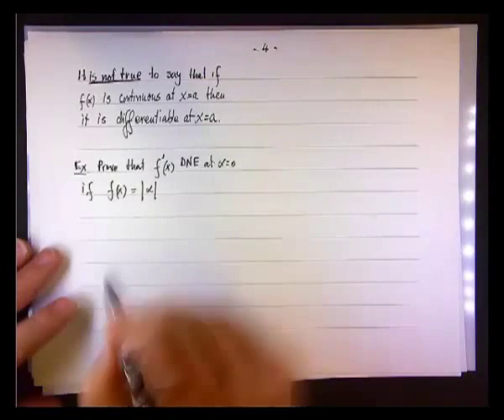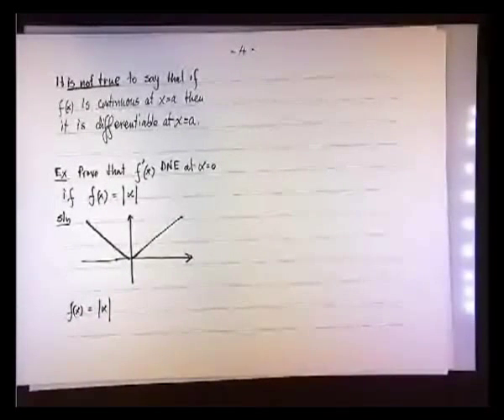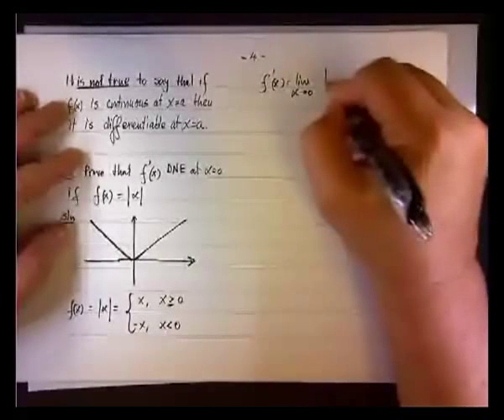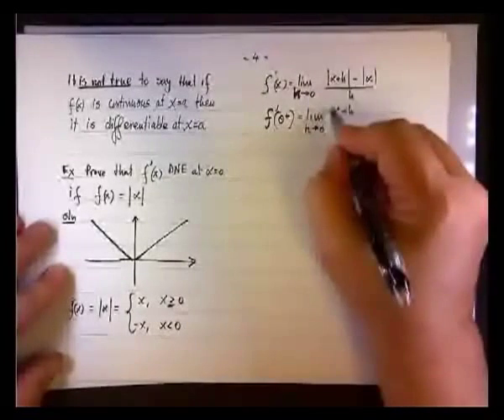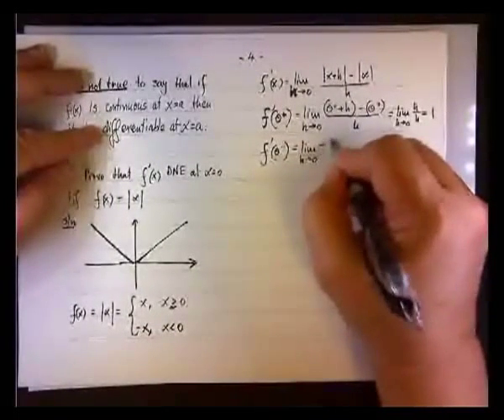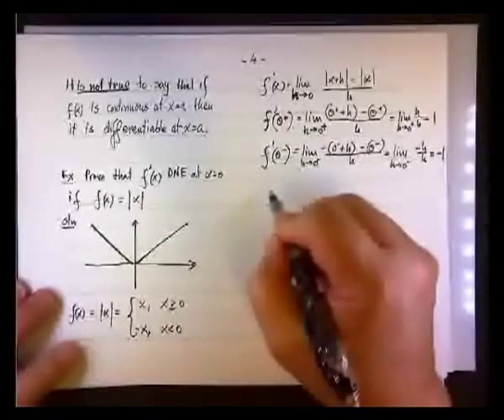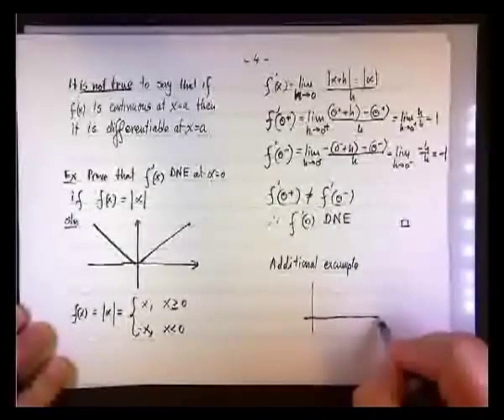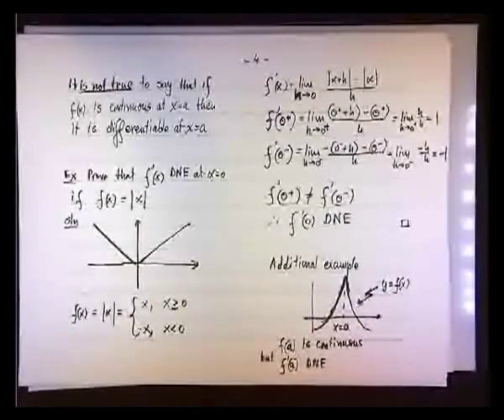The Derivative of the Absolute Value Function at x = 0.mp4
Calculus 1; The Limit Defintion of the Derivative; The absolute Value of x